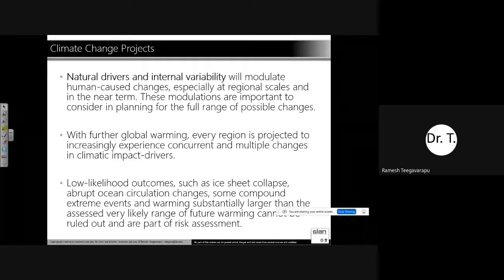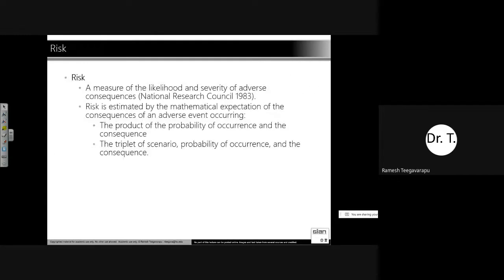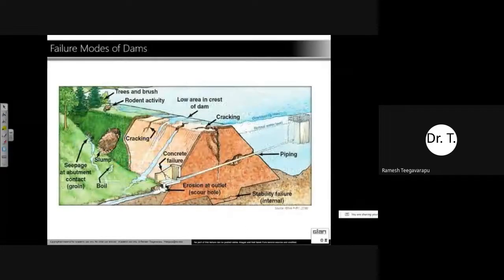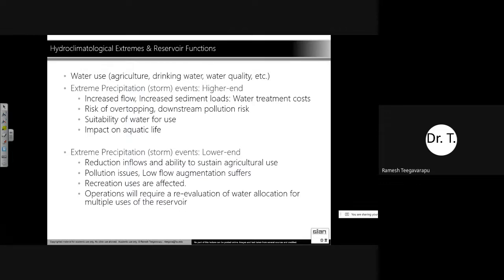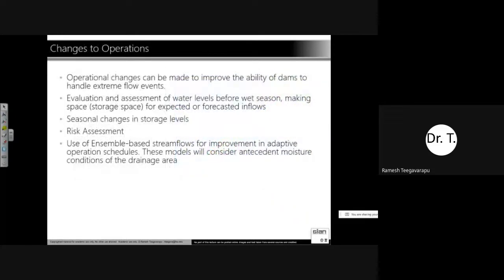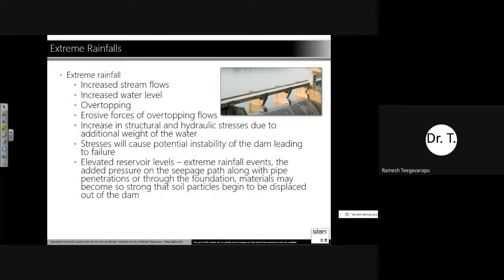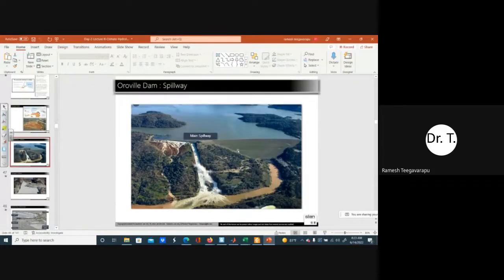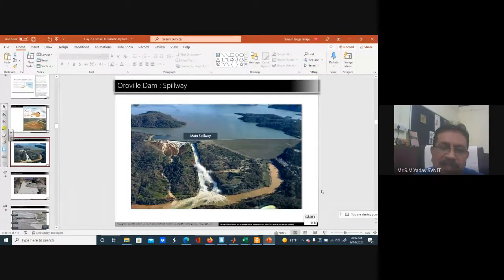Hydrologic design under changing climate, Day 2, Session 2, 14/06/2022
In this session, how human influence has led to climate extremes in every region across the globe. Continued global warming is projected to further intensify the global water cycle which include global monsoon precipitation. Further in this session challenges that will be faced in coping up the climate change with the existing infrastructure such as maintaining water level in dam to get corresponding head to the turbine in hydropower generation unit was discussed. How dams contribute to global warming was also discussed. Roughly 1.3% of world’s human greenhouse gases are produced from reservoirs. Though dams contribute to pollution but it was also pointed out that sea level rise was controlled by dams from 1940’s as tremendous amount of water is stored in the dam. This session also covered the operational function and need of dam construction. Reservoir regulation procedure also known as rule curve which is nothing but the criteria and guidelines regarding the storage and releases of water and how it is different in different regions was deliberated. How climate change and dams together cause destructive consequences were covered in the session. Hydro climatological extremes such as extreme precipitation, extreme wind and temperature action on dam and its consequences were delivered in this session.  The concept of Forecast Informed Reservoir Operation (FIRO) as solution to the climate change effect on dam and how an adaptive water control plan can be drawn from this concept was discussed. At the end of the session it was concluded discussing the incidents of dam failure and risk assessment.